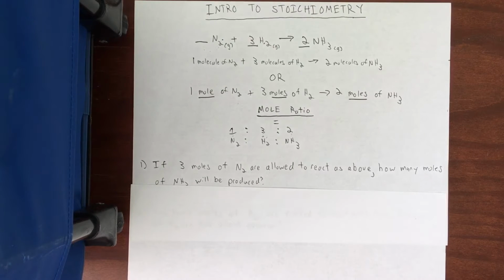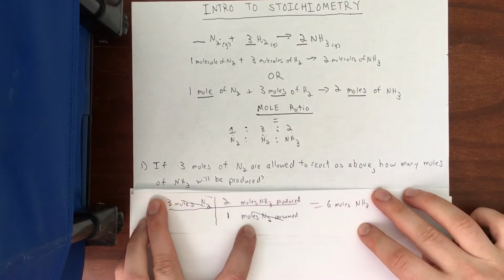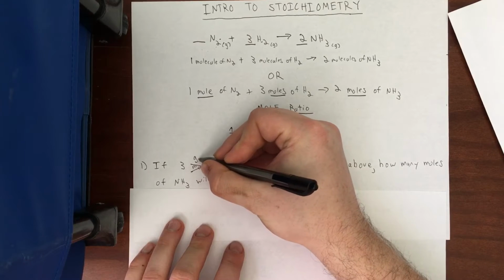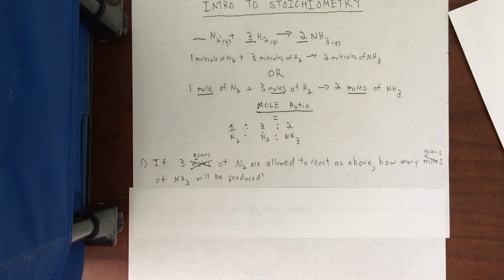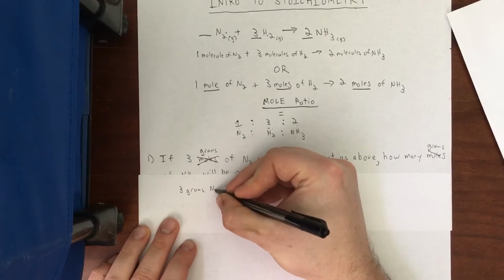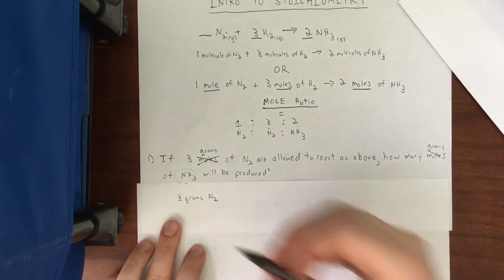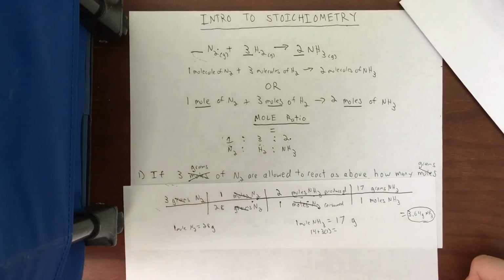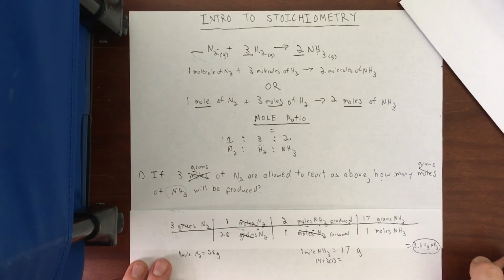Intro to Stoichiometry - Tying it All Together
Using Stoichiometry combined with mole conversions to figure out how much of a substance will be consumed or produced in a balanced chemical equation. This video shows the process for a gram-to-gram Stoichiometric conversion.